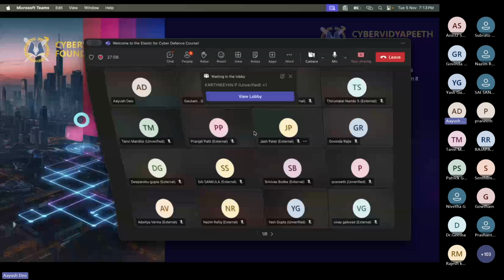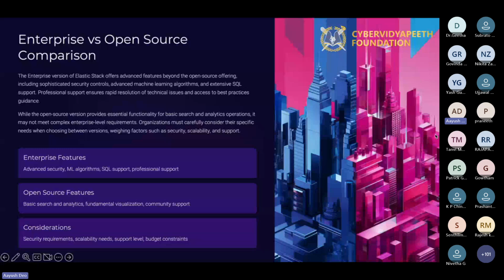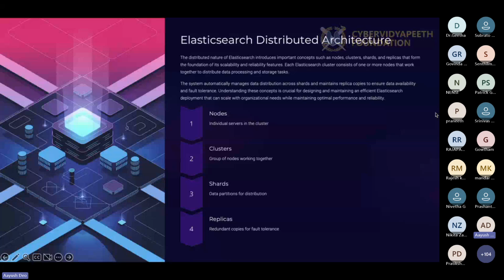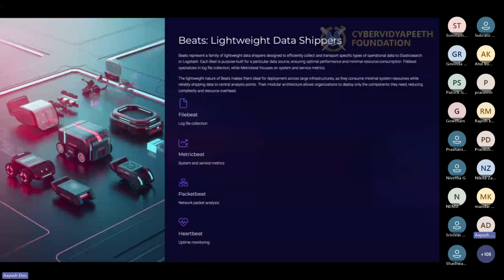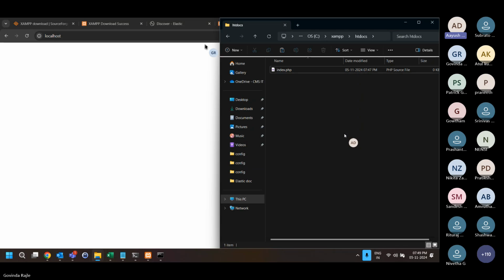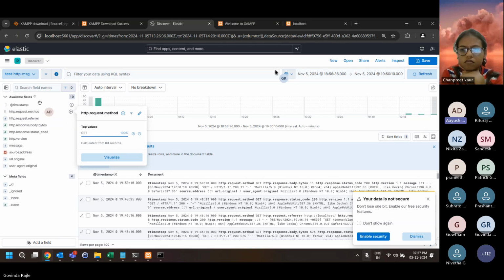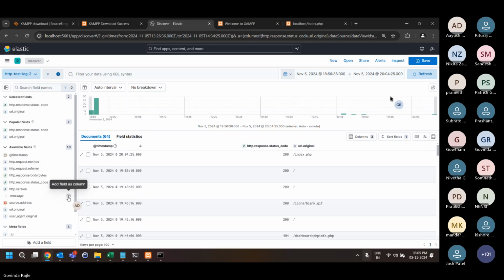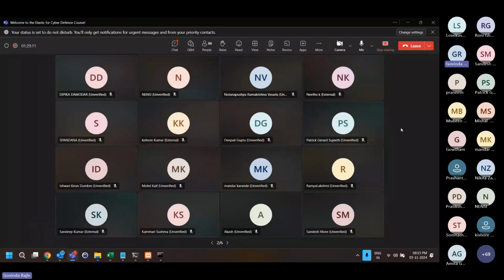Elastic For Cyber Defense | Day - 3 | Elastic Demonstration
🔥 WHY ELASTIC FOR CYBER DEFENSE?
Welcome to the future of cybersecurity! As we dive deeper into the digital age, cyber threats are getting sneakier and more sophisticated. Enter Elastic—a game-changing tool that turns you into a cyber sleuth, ready to tackle any digital danger head-on! 🌐✨

🔍 Elastic for Cyber Defense: Where Innovation Meets Action
In a world where cyberattacks can strike at any moment, having the right defense is crucial. Elastic empowers you to harness real-time data, transforming it into actionable insights that help you outsmart cybercriminals. With Elastic by your side, you'll be equipped to not just defend, but to thrive in the face of adversity!

🚀 Why Elastic is a Must-Have?
Instant Insights: With Elastic’s lightning-fast analytics, you’ll be able to sift through mountains of data in seconds. Spot threats before they escalate and stay one step ahead! ⚡

Scale Up with Ease: As your knowledge and skills grow, so does Elastic! Its scalable design means you can handle increasing amounts of data without breaking a sweat.

All-in-One Solution: From monitoring and threat hunting to incident response, Elastic brings all the tools you need into one powerful platform. Think of it as your ultimate Swiss Army knife for cybersecurity! 🛠️

🎓 Education: Your Launchpad to Success
Ready to take your skills to the next level? Understanding the basics of cybersecurity and data analysis is your ticket to mastering Elastic. We’ll guide you through essential concepts, so you’re fully equipped to tackle real-world challenges with confidence.

🌟 Conclusion: Join the Cyber Revolution!
The digital landscape is evolving, and so should your skills! By mastering Elastic, you’re not just learning a tool; you’re becoming a vital part of the cybersecurity revolution. Get ready to transform your career and make a lasting impact in the fight against cyber threats. Let’s embark on this exciting journey together! 🚀🔒